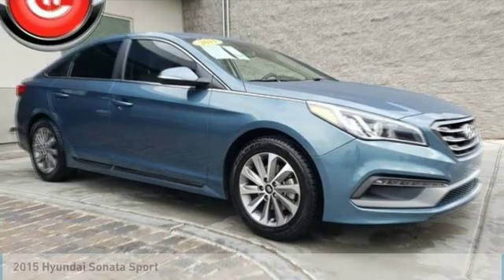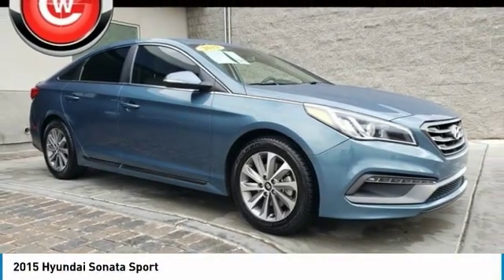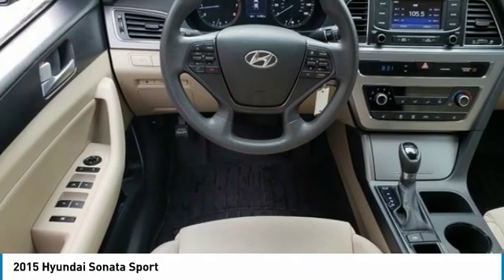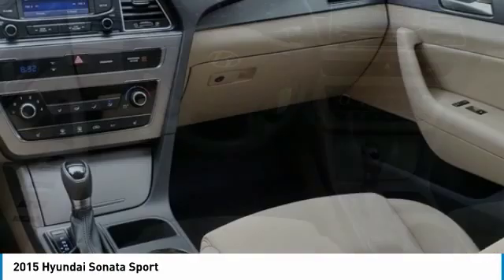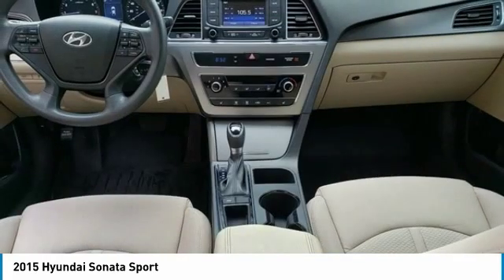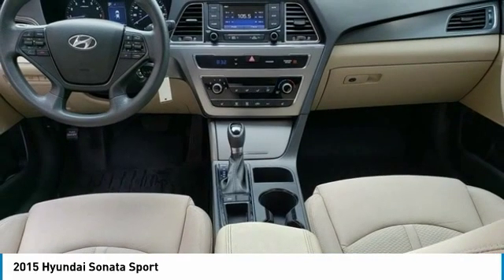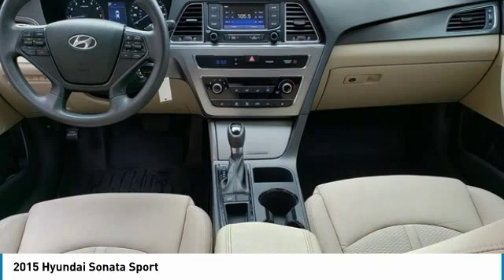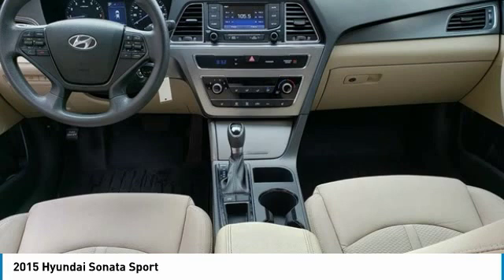2015 Hyundai Sonata 2015 Hyundai Sonata Sport FOR SALE in Las Vegas, CA P1966B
6950 West Sahara Ave.

2015 Hyundai Sonata Sport FWD 6-Speed Automatic with Shiftronic 2.4L 4-Cylinder DGI DOHC  Recent Arrival! 24/35 City/Highway MPG  Awards:     2015 KBB.com 15 Best Family Cars     2015 KBB.com 10 Best Sedans Under  25,000  Vehicle price and availability are subject to change without notice.